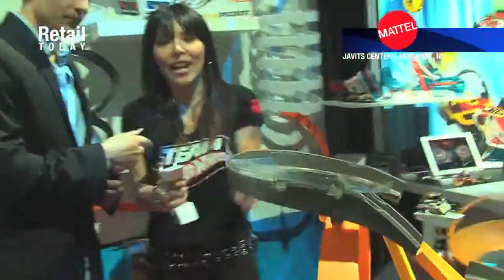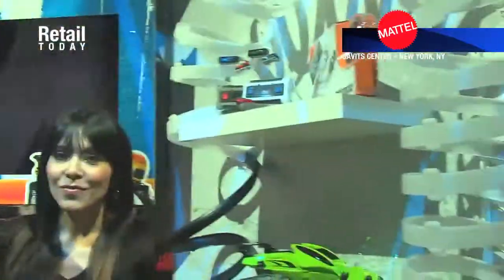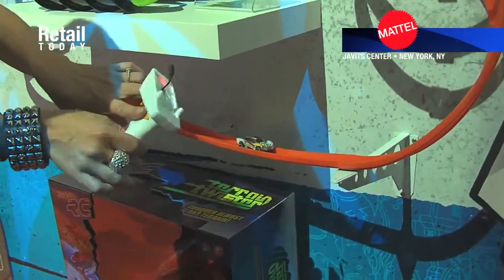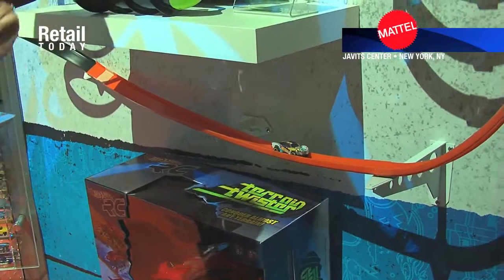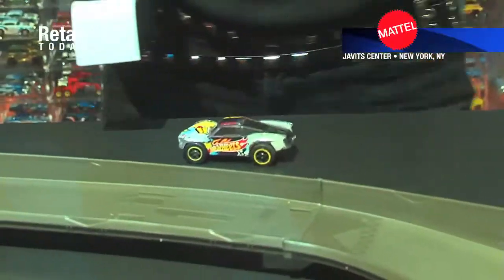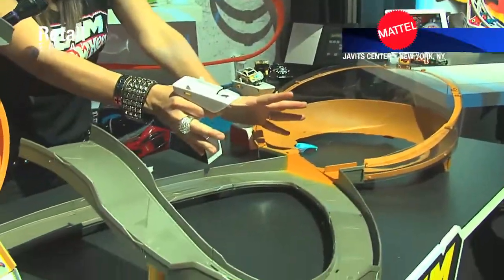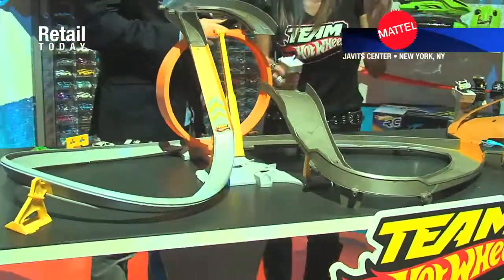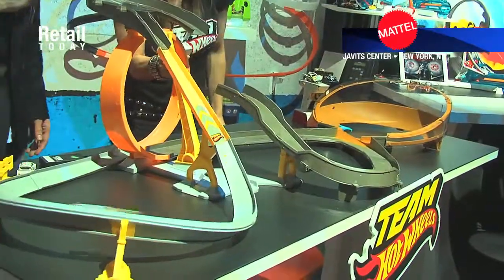Toy Fair: Hot Wheels roar into 2012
Mattel's Hot Wheels roar into 2012 with a brand new lineup of products! Great children's toy and the hottest wheels around!